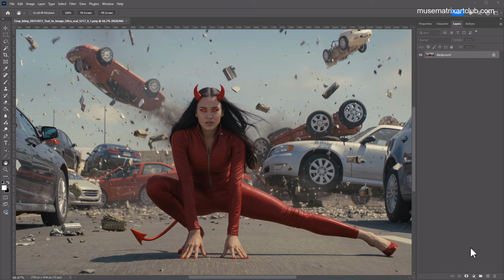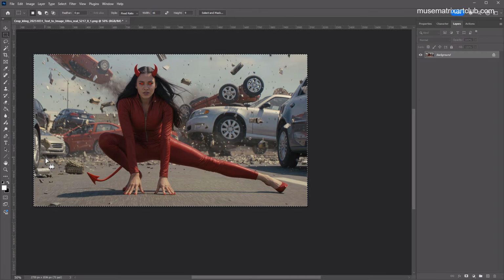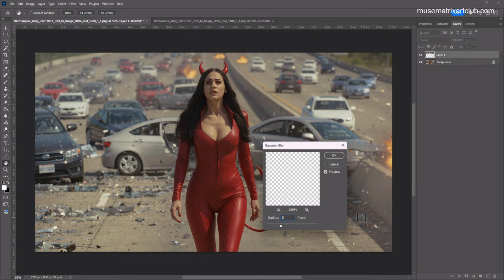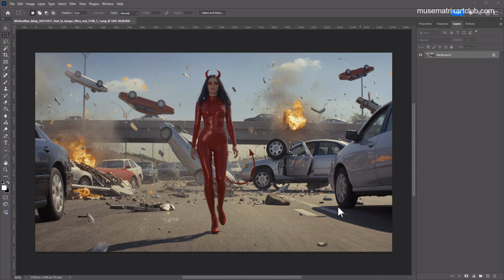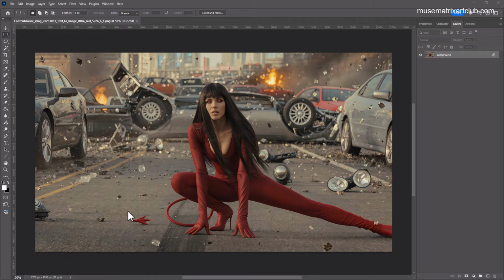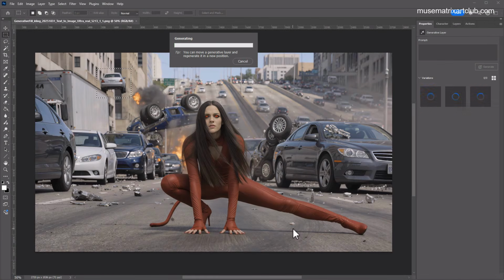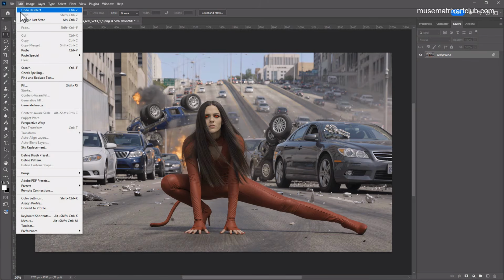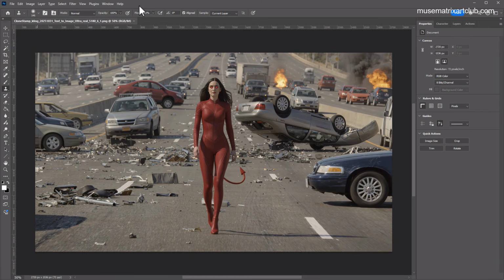5 Ways Of Fixing AI Errors Using Photoshop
Grab the free 9-min mini-class: 5 AI Art Mistakes (and how to fix them today):

AI image tools generate a ton of errors now and then, misalignments and misplacements, but you don't have to scratch them all. Learn how to fix the most common errors using Photoshop:

Chapters

00:00 Intro — what we’ll cover
00:21 Method 1: Crop
02:06 Method 2: Blur
05:08 Method 3: Content Aware Fill
05:57 Method 4: AI Generative Fill
08:22 Method 5: Clone Stamp Tool
10:01 Next steps + free mini-class

All AI content in this video original creations by Muse Matrix Art Club using Kling AI.

Want to go all in with full lessons and examples, including video editing, join our Muse Matrix Art Club: